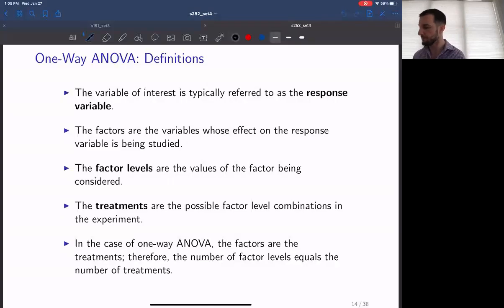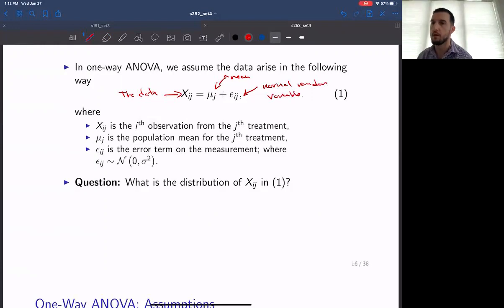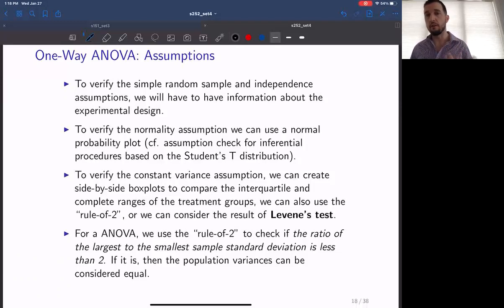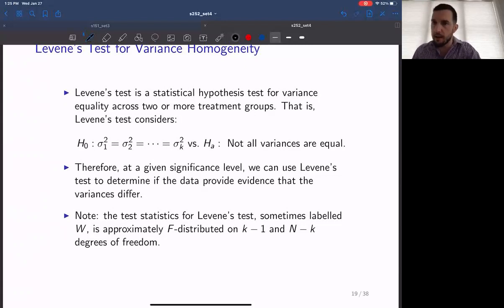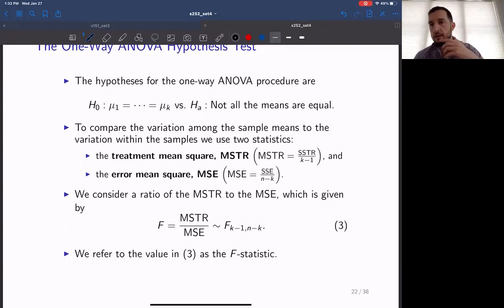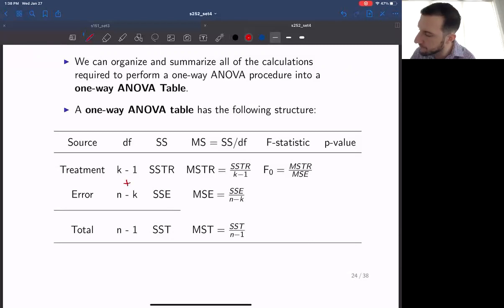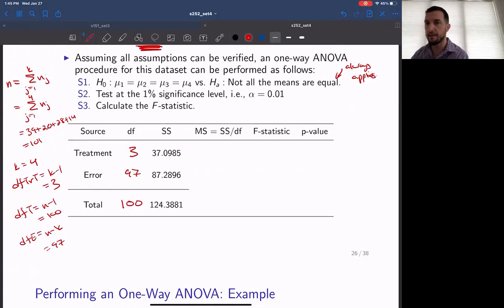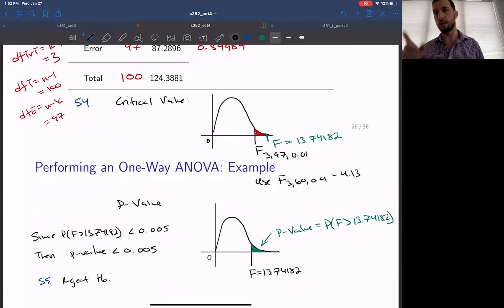Stat 252 - Lecture 10, Jan. 27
0:00 Review of Last Class
1:07 Illustration of data that could be submitted to an ANOVA
5:53 The One-Way ANOVA Model
8:31 One-Way ANOVA Assumptions
12:40 Checking One-Way ANOVA Assumptions
19:11 Levene's Test for Variance Equality
20:24 Types of Variance/ Decomposition of the Sum of Squares
24:05 Sum of Squares Calculations
25:40 One-Way ANOVA F-test
28:55 One-Way ANOVA F-Test: One-Sided Test
32:11 The One-Way ANOVA Table
34:27 The One-Way ANOVA Hypothesis Test
36:05 The One-Way ANOVA Hypothesis Test: Example